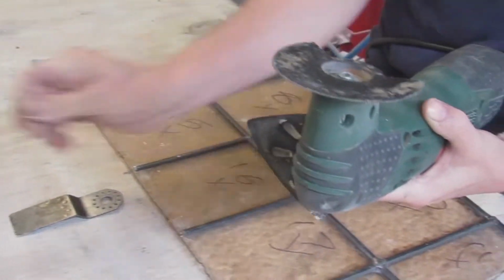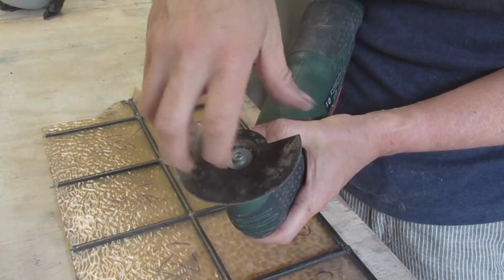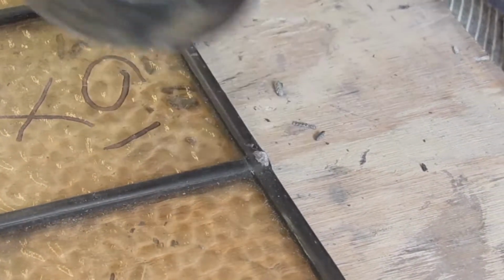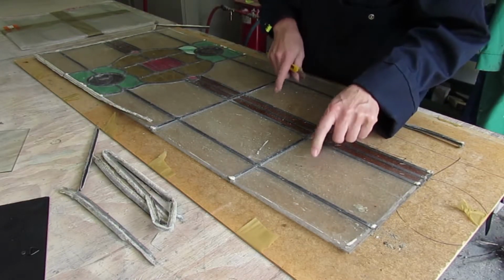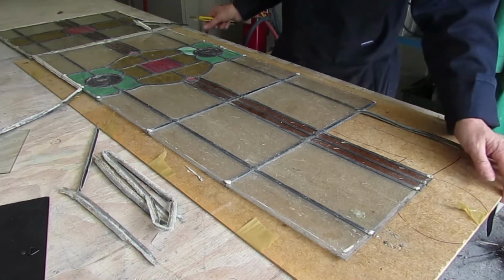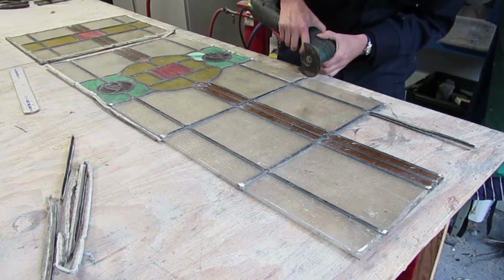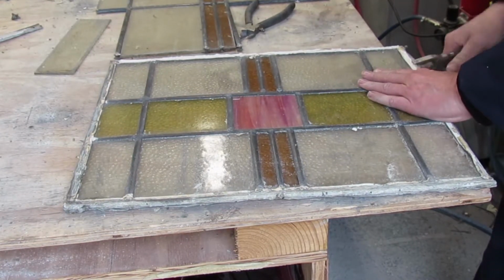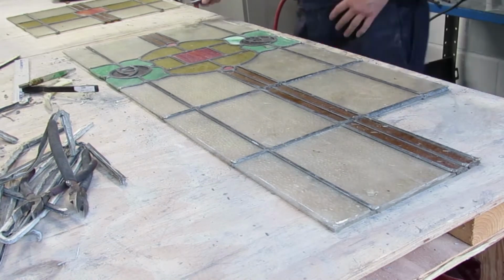Sophie's Stained Glass | Restoring a Stained Glass Window: Part 1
In this series of videos, Sophie shows you how to repair and restore a traditional stained glass window.  This first video covers removing the damaged lead and matching the missing glass.